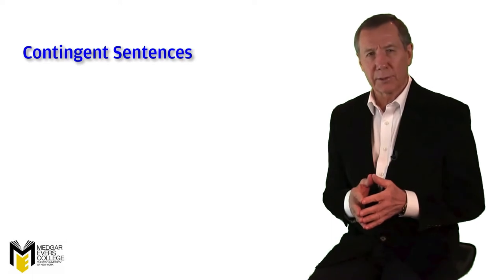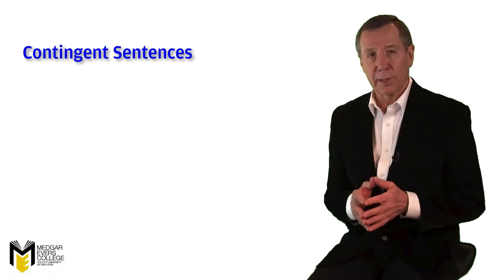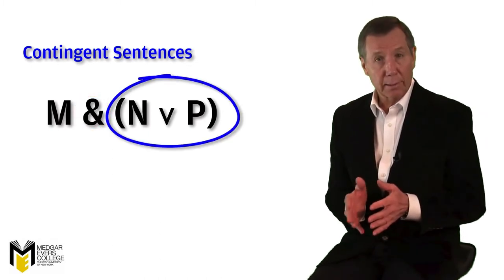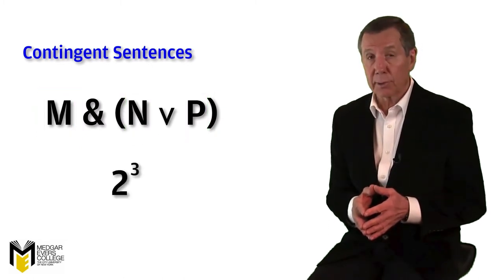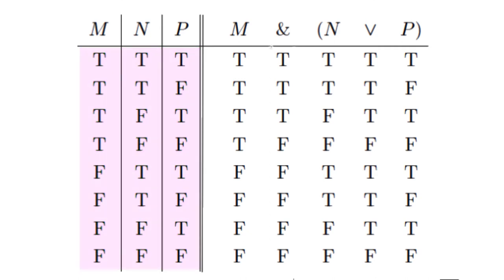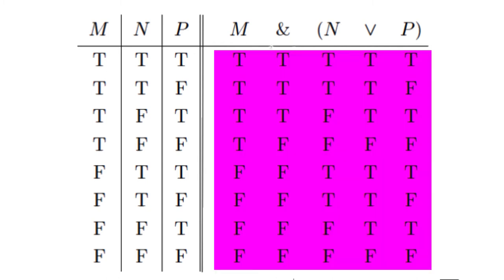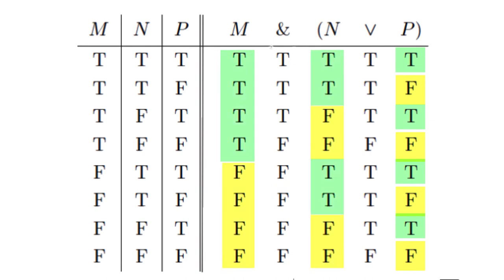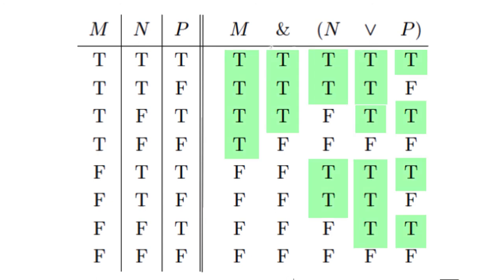MEC PHIL 101, Unit 11.4: Contingent Sentences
A short exposition of contingent sentences, including a truth table for the compound sentence M & (N 𝗏 P), illustrating a truth table for three variables.